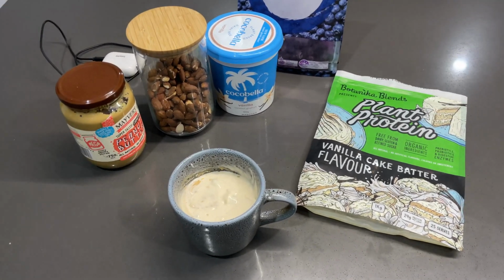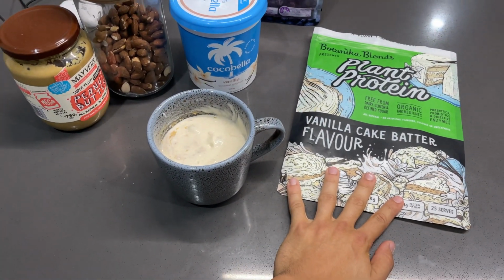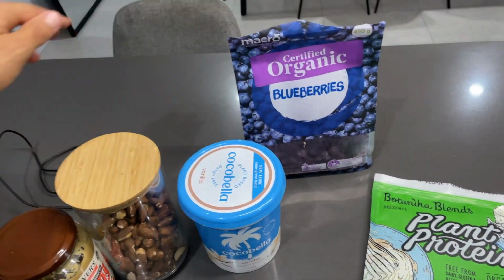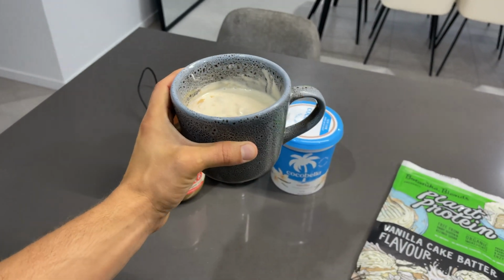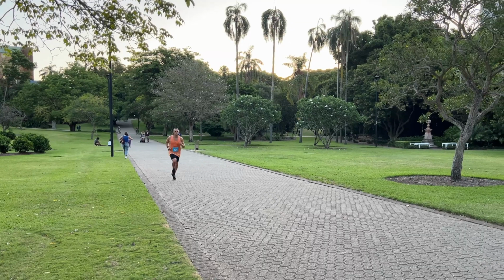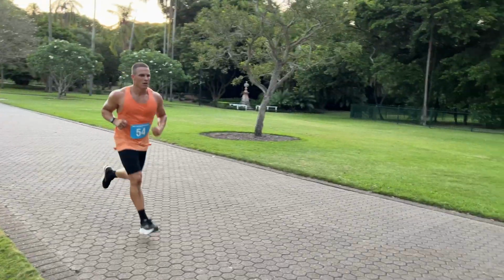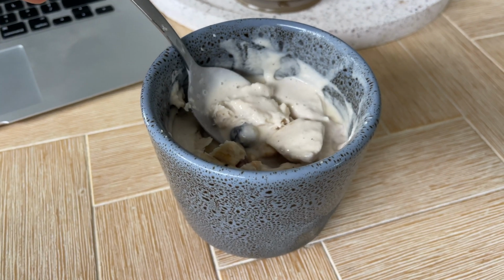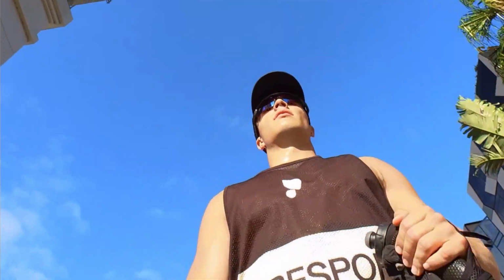HOW TO BALANCE LIFTING AND RUNNING (Goal Setting Hack)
The big SECRET? Priorities!  In todays episode I break down my formula for balancing Strength training and running!
Follow me on strava for full splits!
If you like running or just enjoyed the video, please share with your running pals and give this a like :)

Located:
Brisbane, Australia